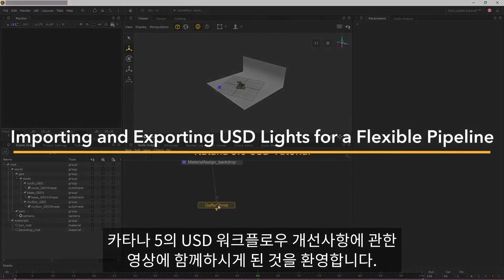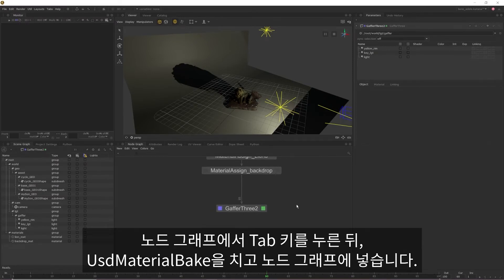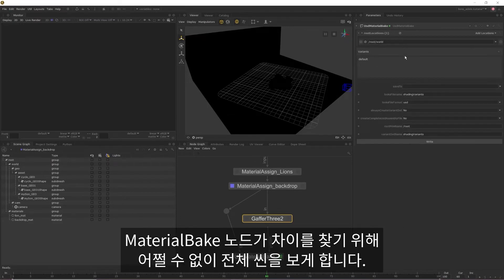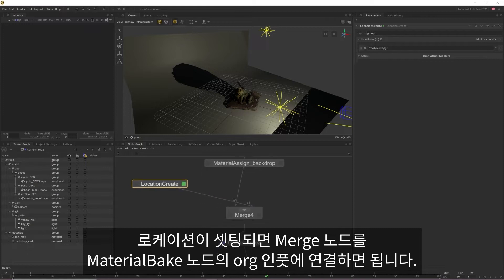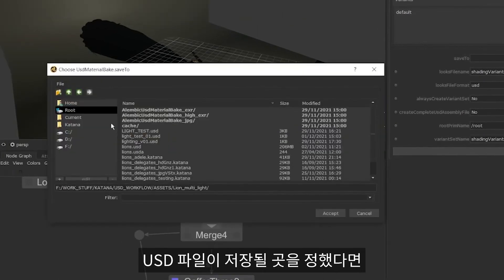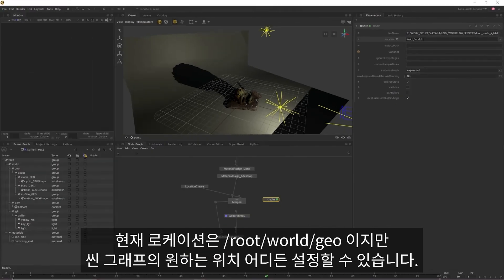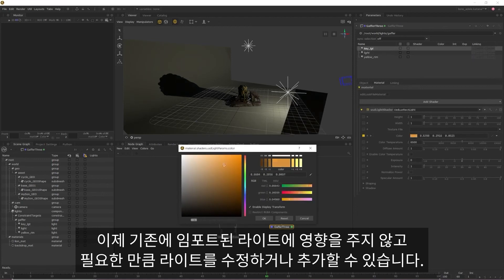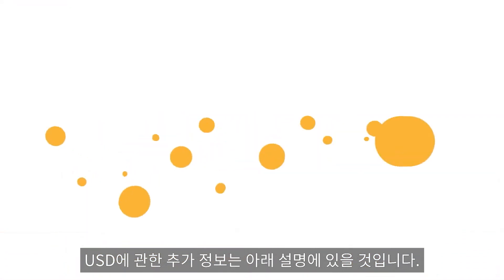Katana 5.0 튜토리얼 - USD Light의 Import and Export로 유연한 라이팅 워크플로우 구축하기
Katana 5.0에서 UsdMaterialBake 노드의 기능을 더 확장하였습니다.
Light를 USD 파일 형식으로 내보내 파이프라인 초기부터 라이트 세팅 작업을 더 쉽게 하고 다른 부서와 반복적으로 협업할 수 있도록 하는 방법을 배웁니다.